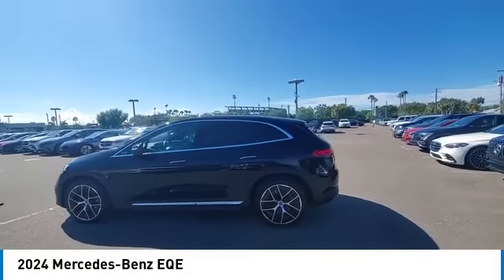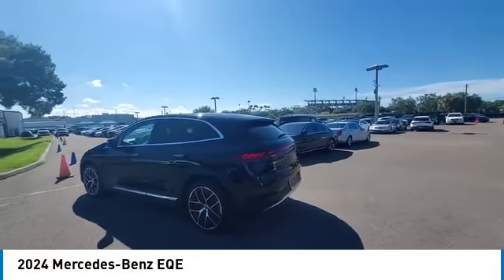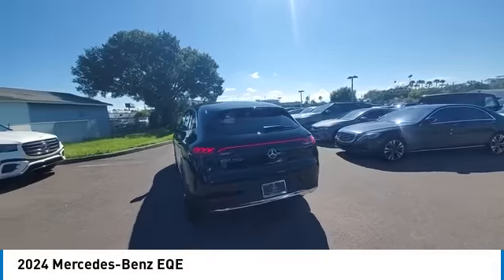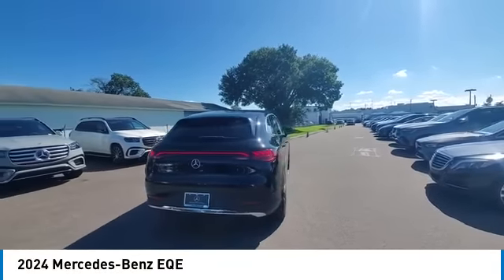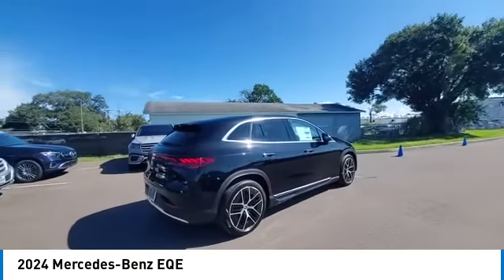2024 Mercedes-Benz EQE CMT243416